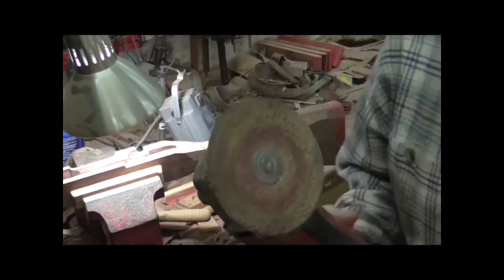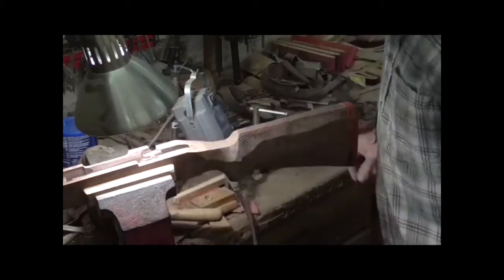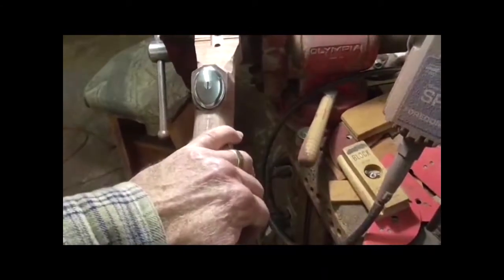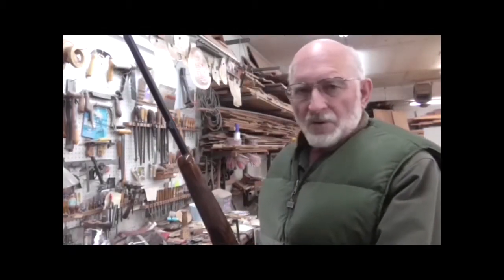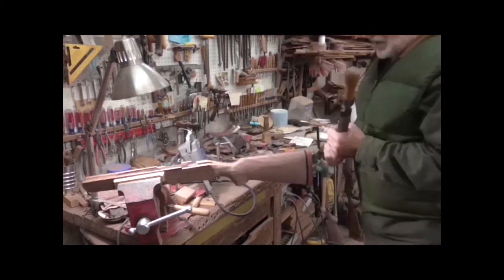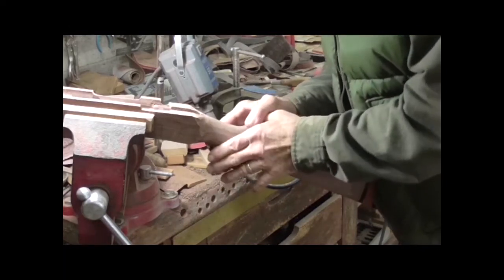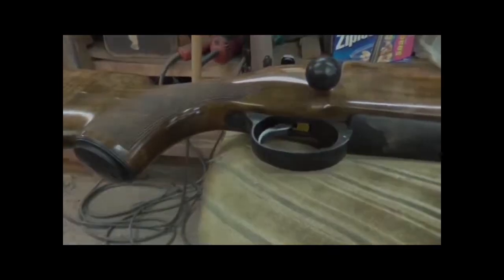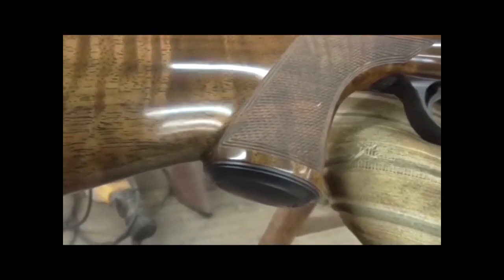E 004 How to make a custom gun stock, (Mauser custom rifle)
Making a walnut stock for a 1908 Brazilian Mauser in 300 WSM